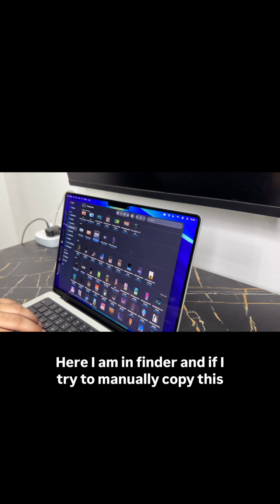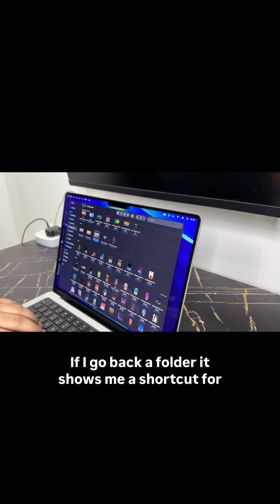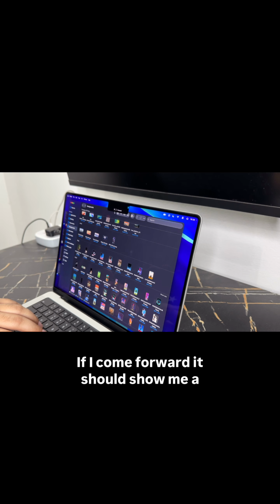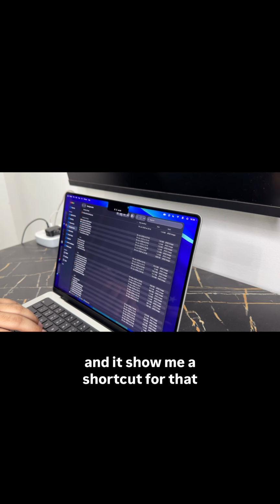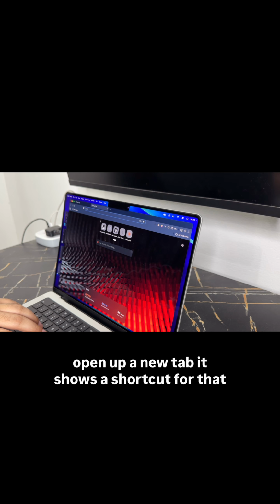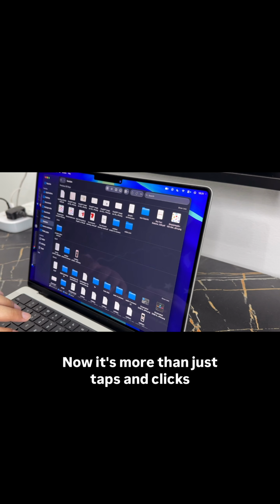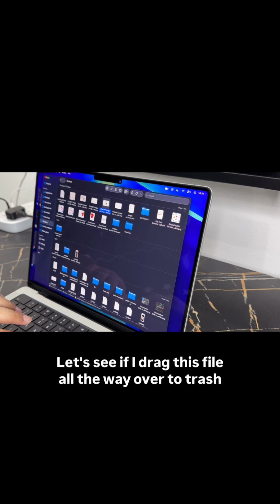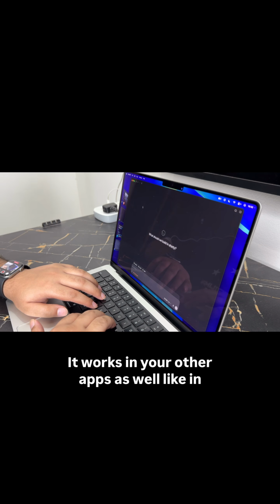My OpenAI build week submission.